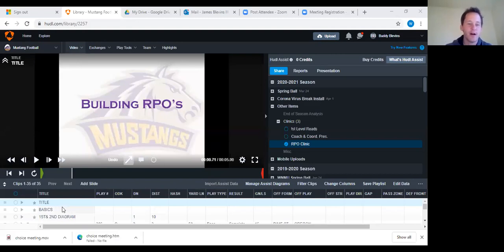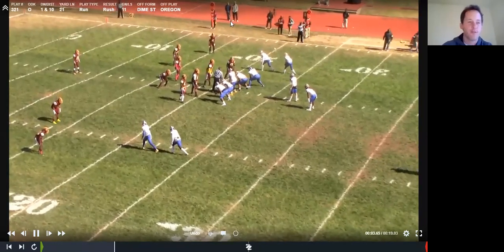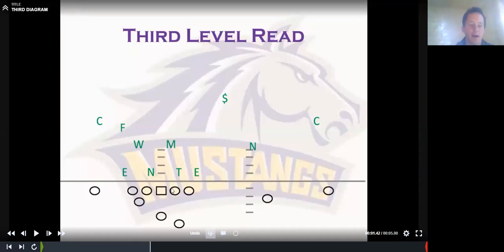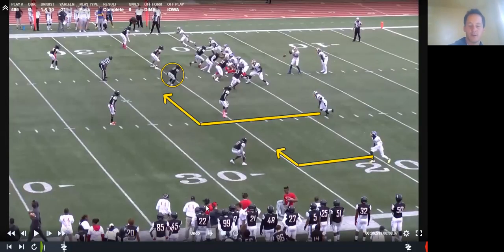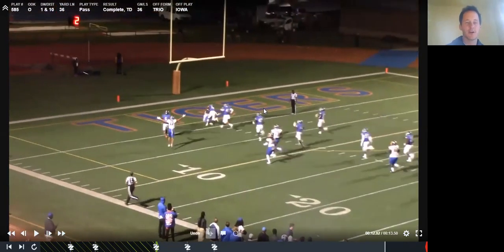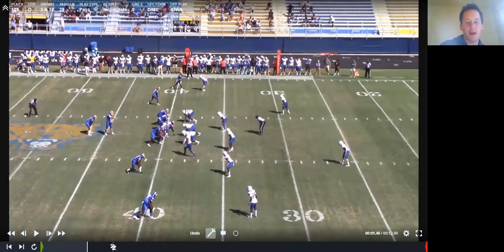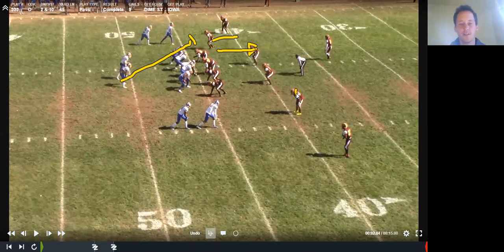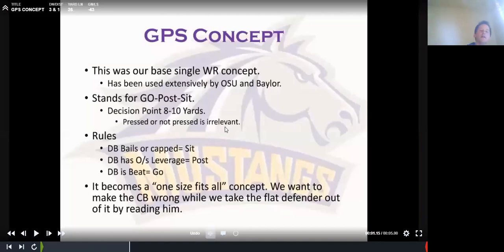RPO's and how to build them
Buddy Blevins, WNMU